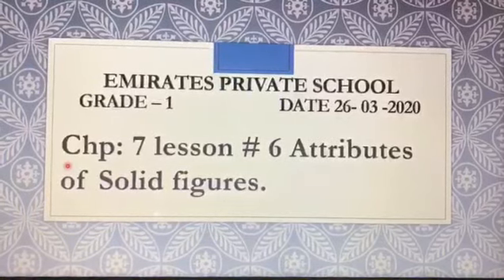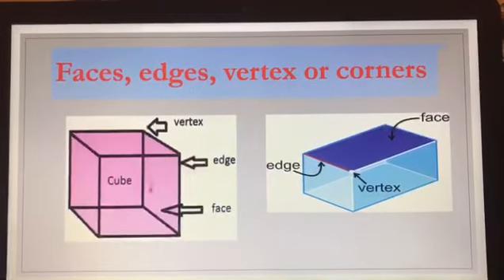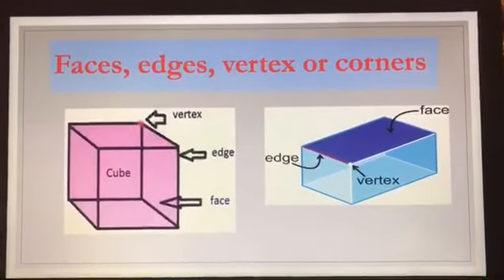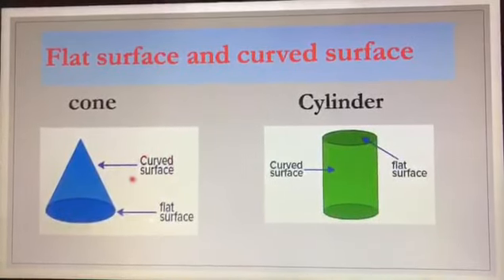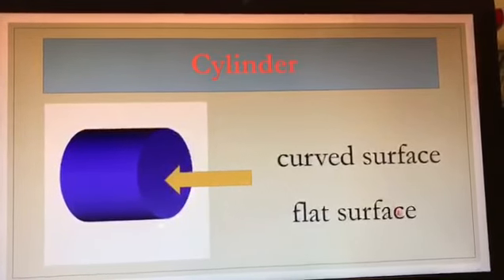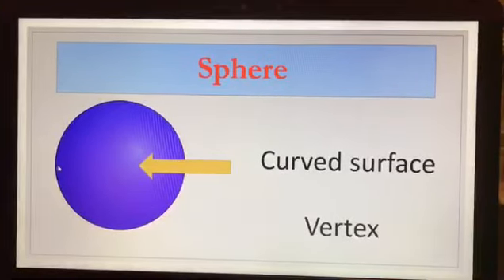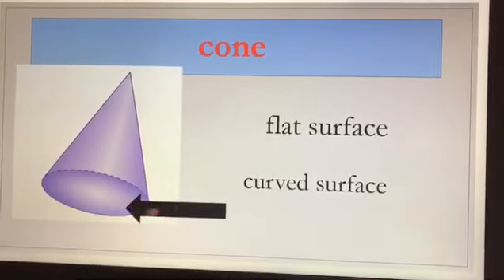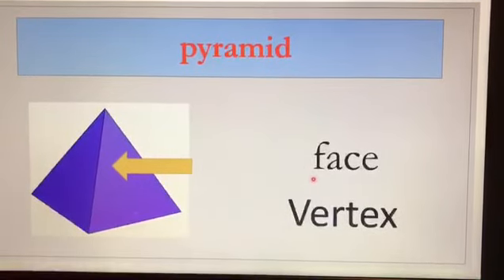Grade 1 Chapter 7 Attribute of solid figures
Attribute of Solid figures